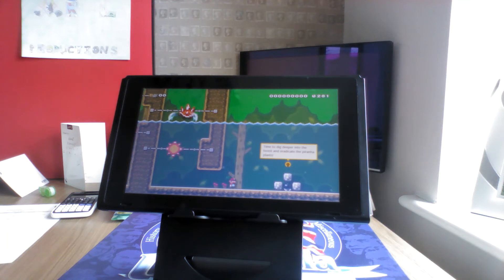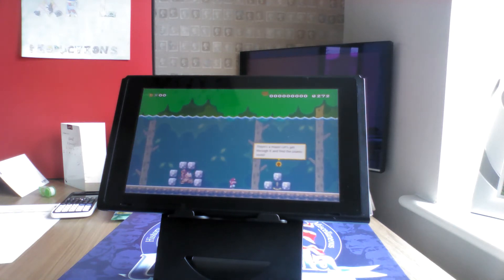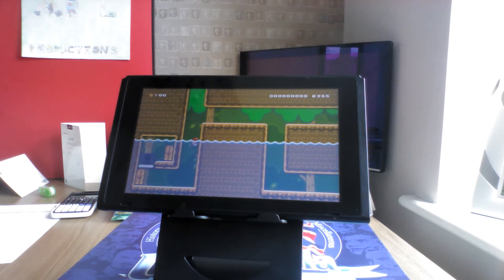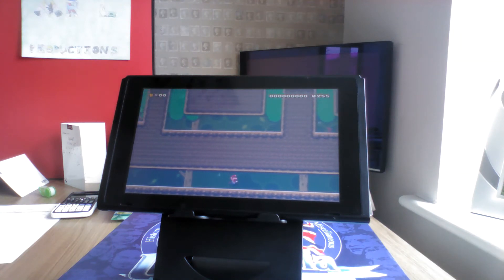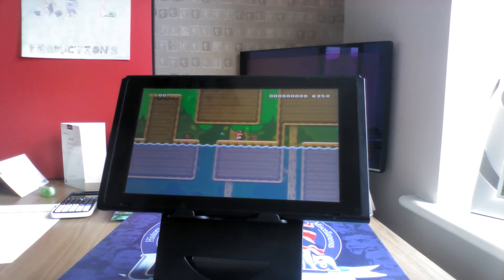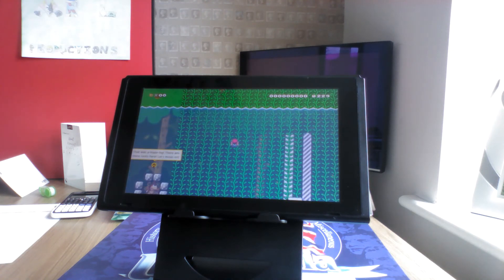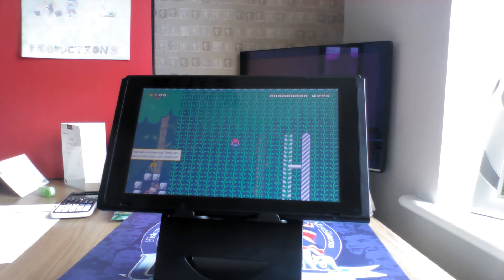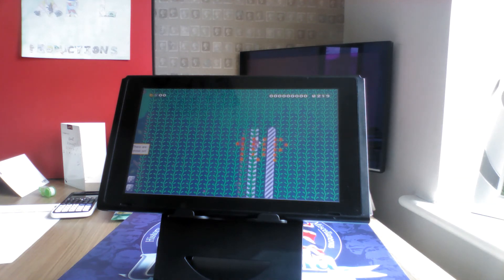Boom Boom Story 7-2: The Maze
In this short episode of Boom Boom Story, we swim through a jungle maze in search of something to destroy the plants with!

Super Mario Maker 2 owned by Nintendo